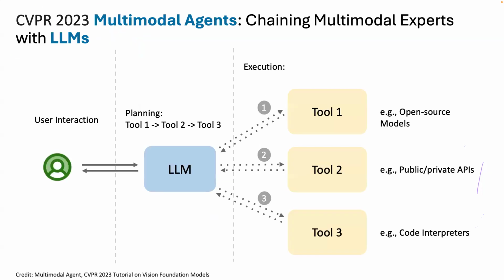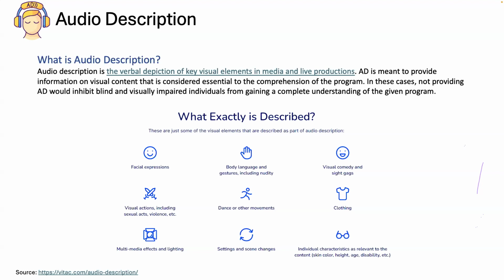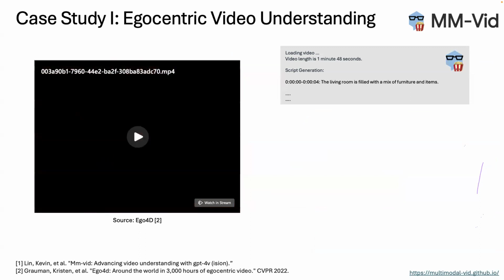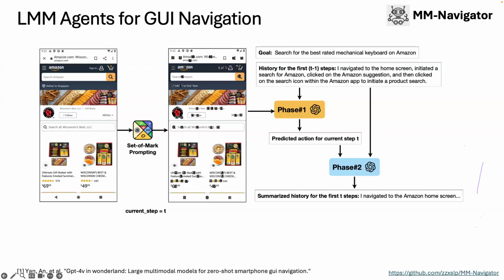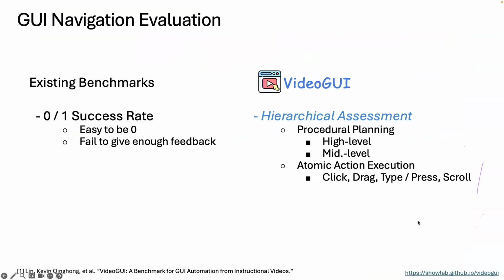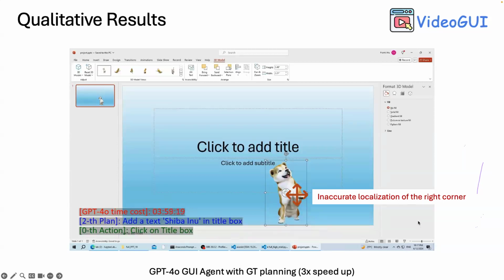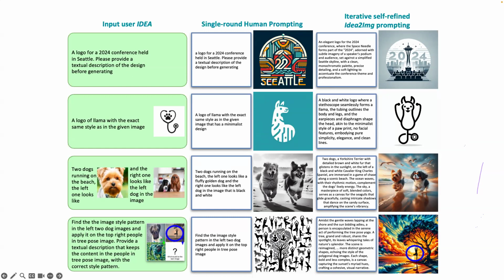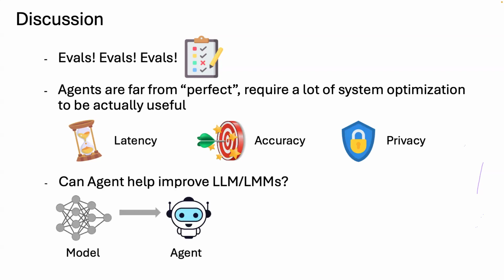[CVPR24 Vision Foundation Models Tutorial] Multimodal Agents by Linjie Li